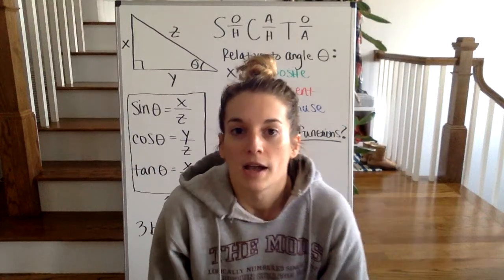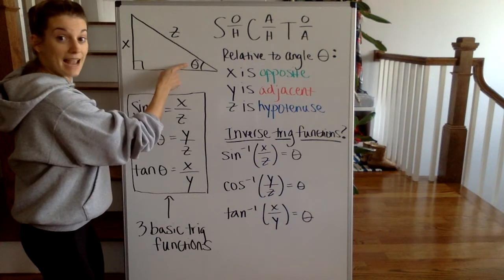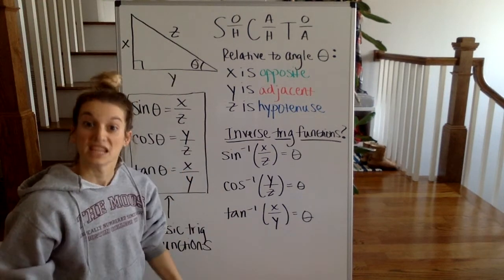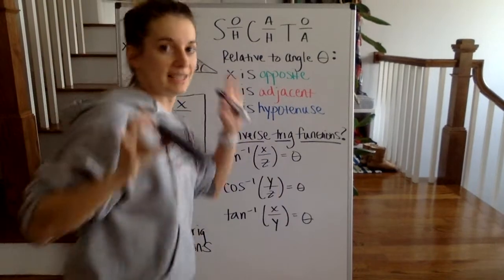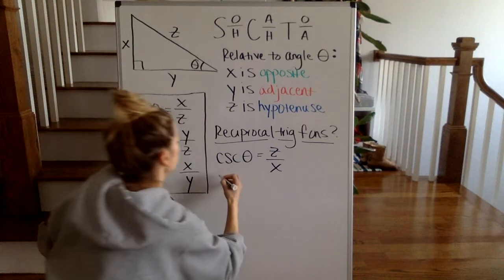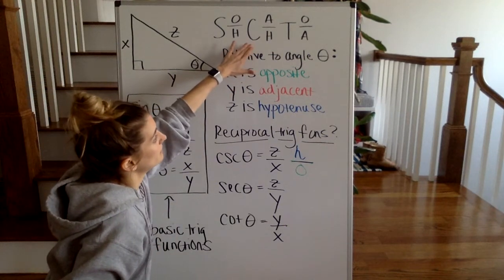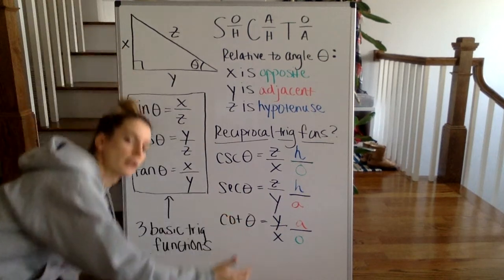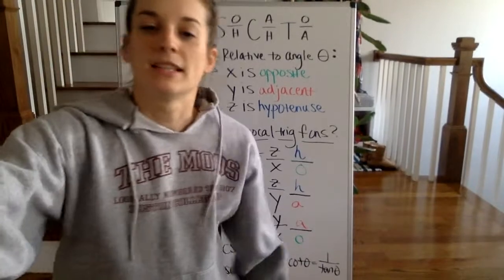Right Triangle Trig Functions